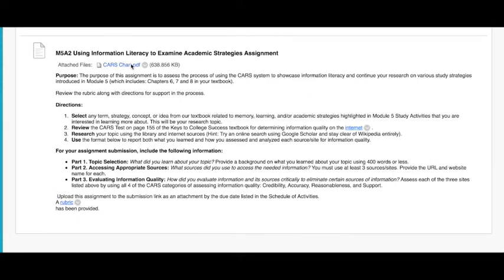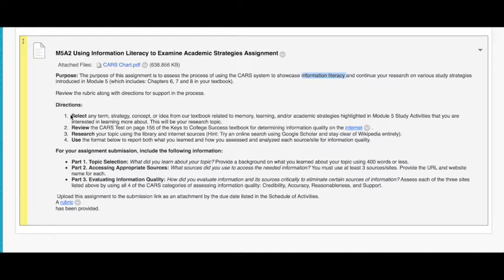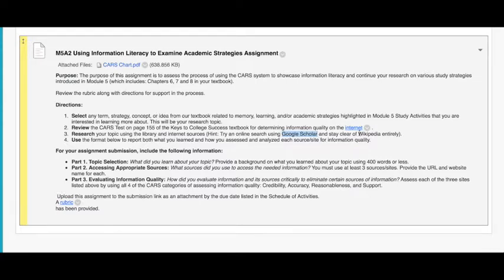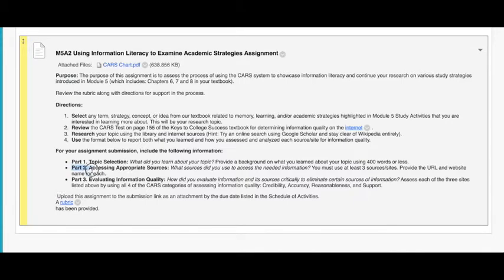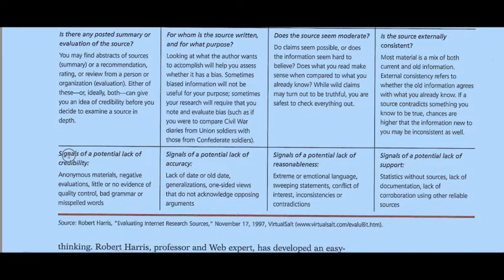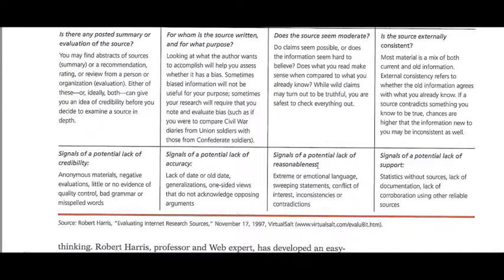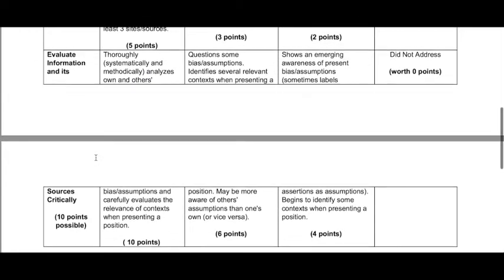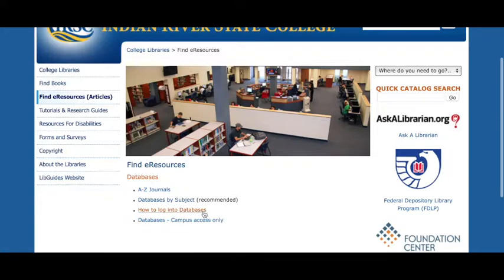M5A2 Using Information Literacy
Video walk through for M5A2 Assignment, Using Information Literacy, for IRSC SLS1101 Courses (by Prof. Shearer)